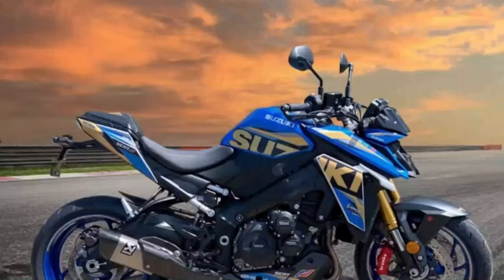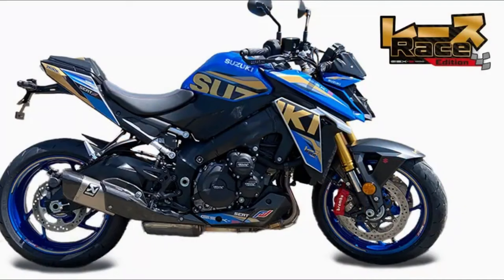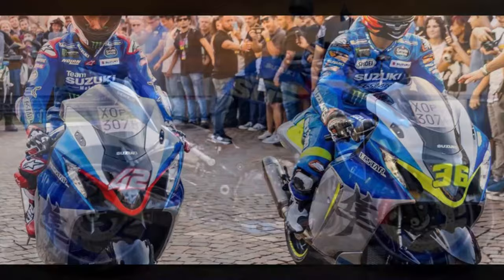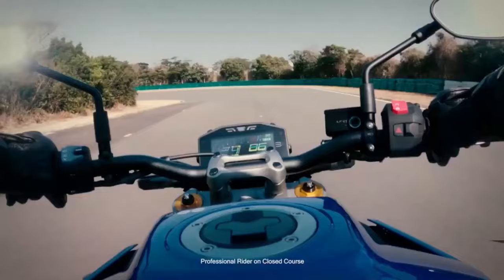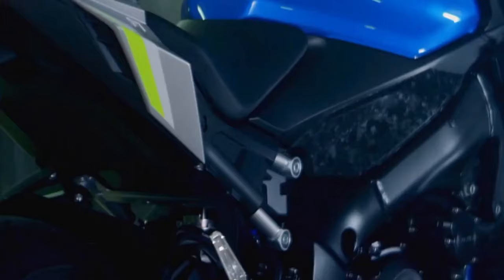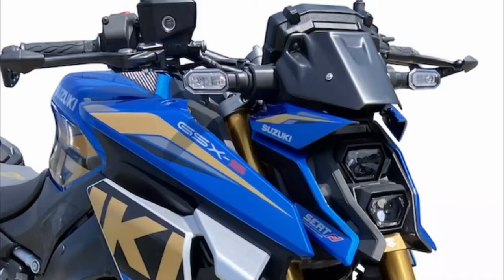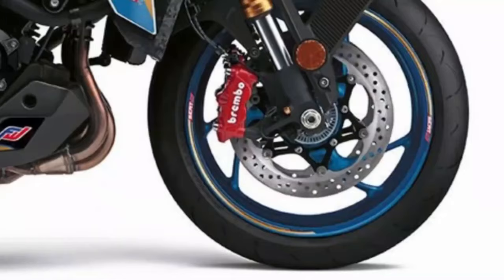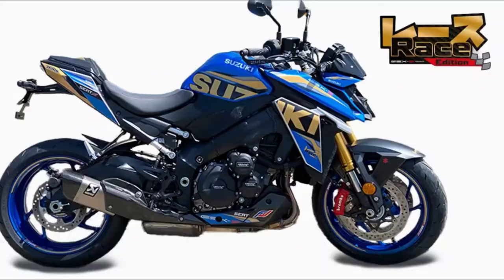Suzuki GSX S1000 Yoshimura & Race Edition !!